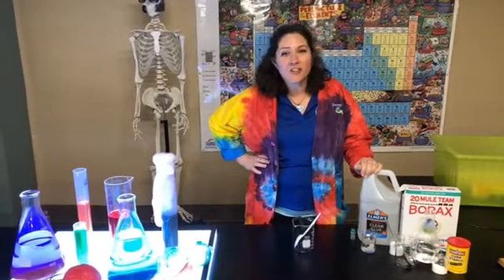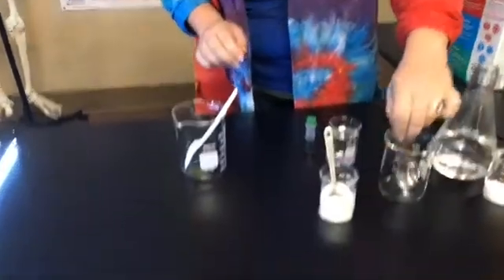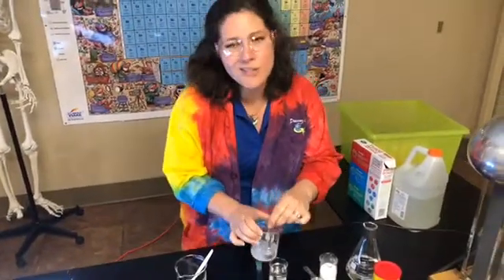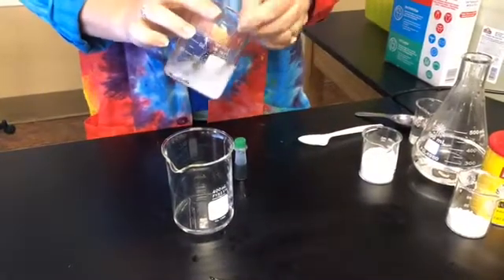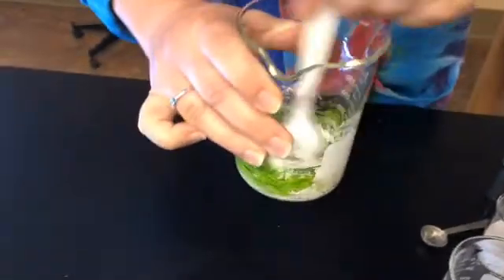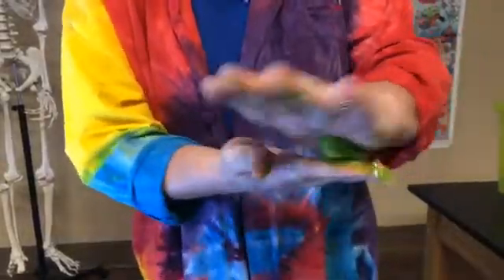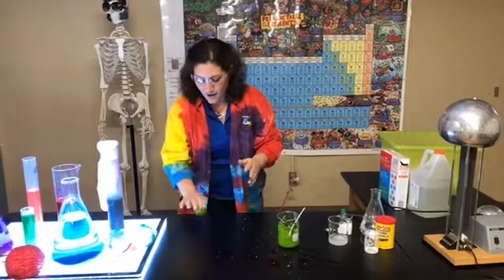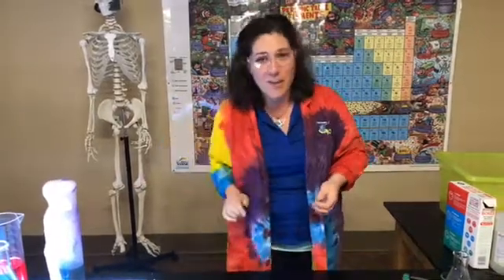Homemade Science: DIY Super Ball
Get ready to learn how to make your own Super Ball! We are at the Discovery Center for our DIY experiment but you can make your own at home as part of our StayAndPlayOcala series.